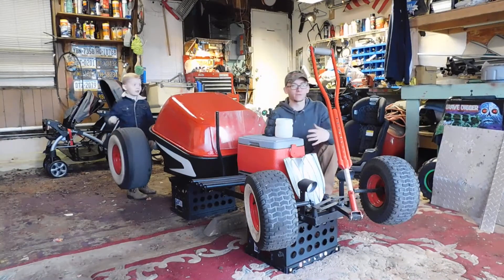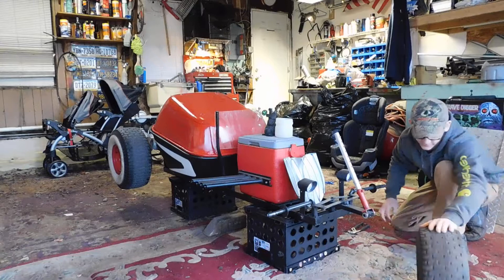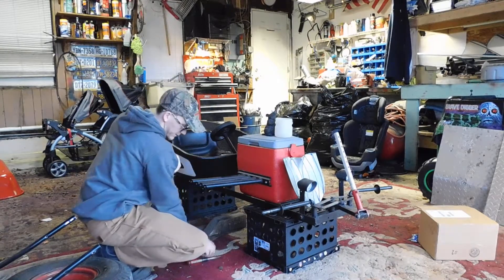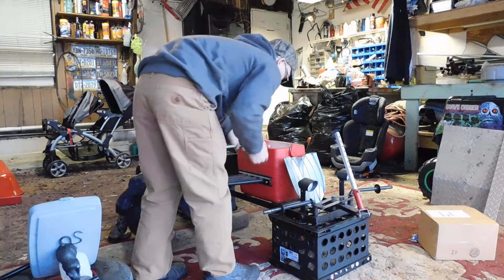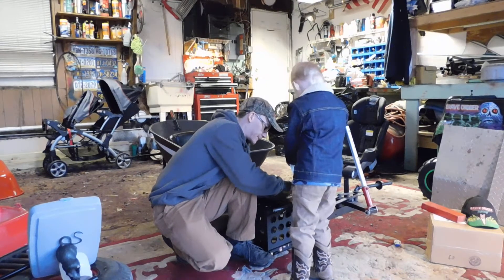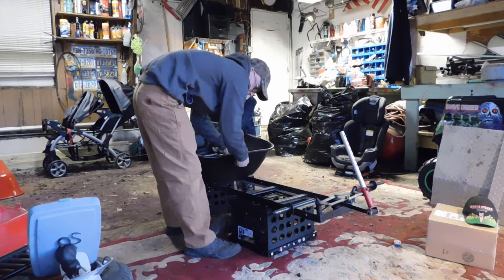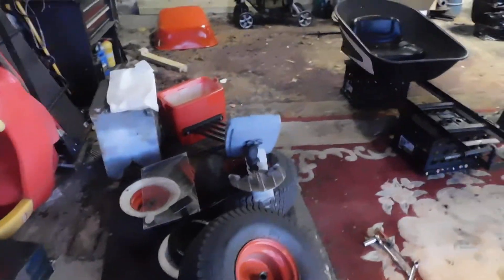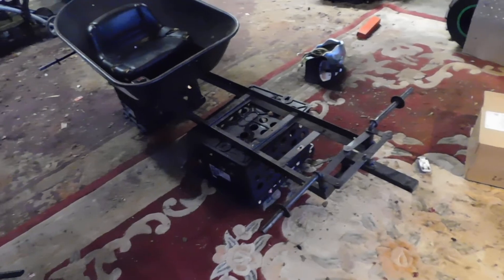ANOTHER STEP FORWARD FOR THE RAT ROD WAGON BUILD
Follow for more content to come.